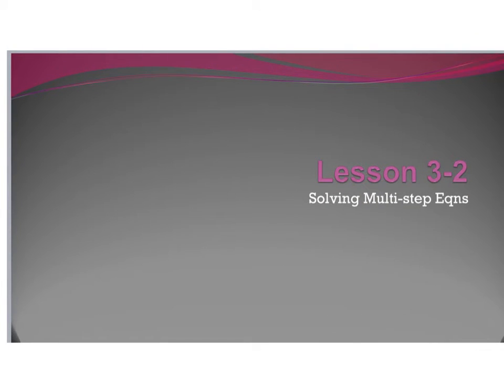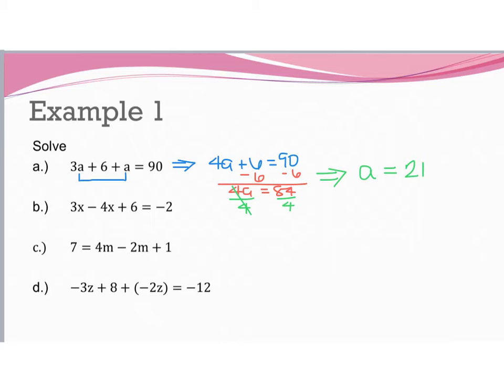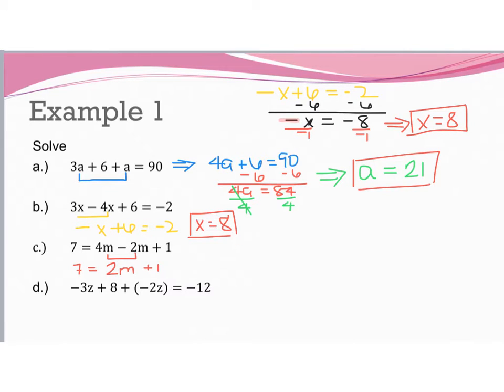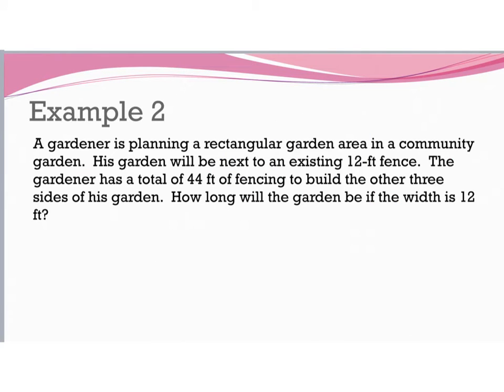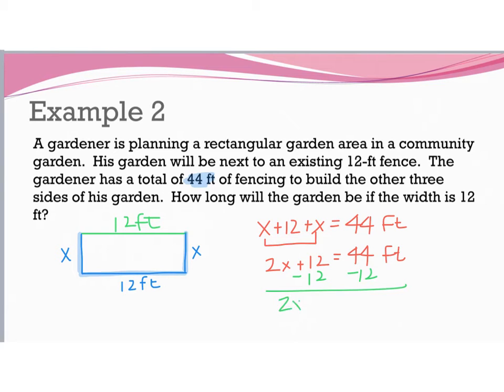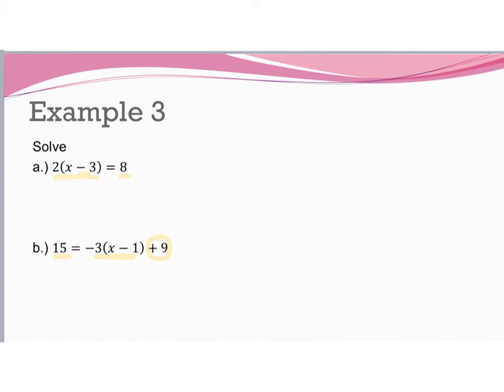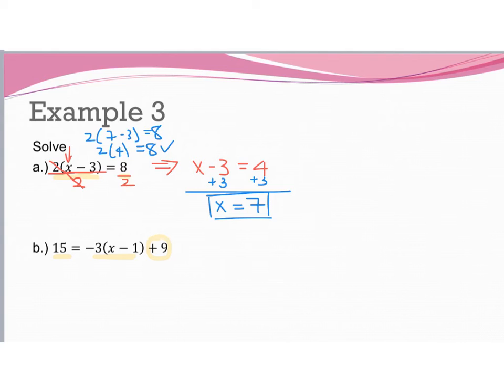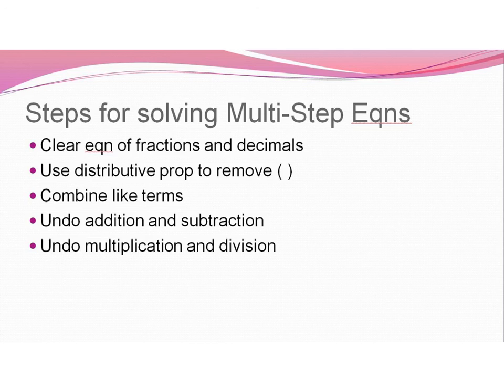Math 8 Lesson 3.2